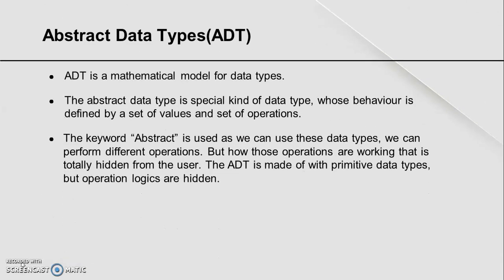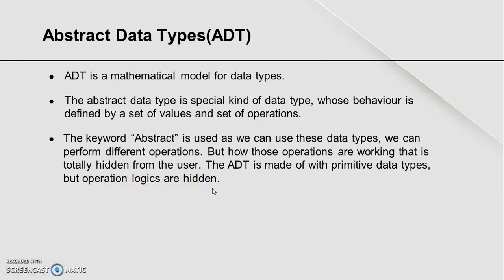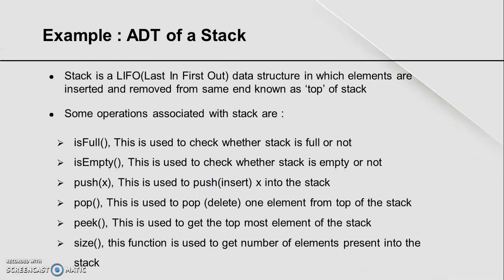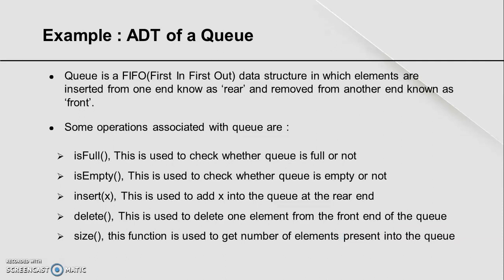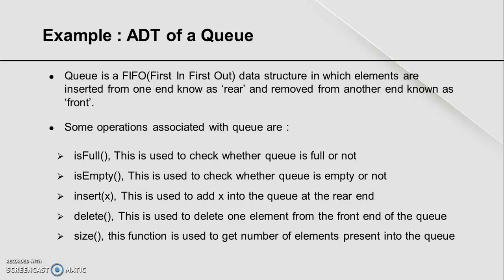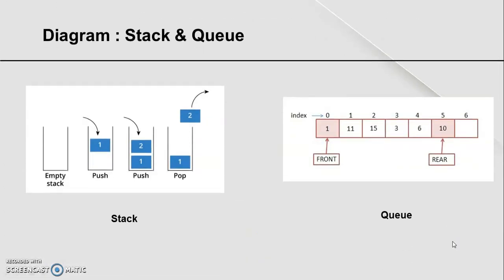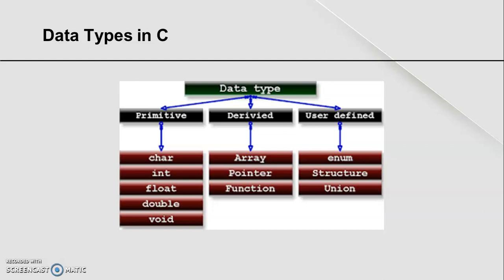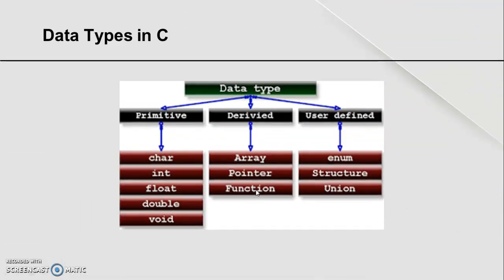Introduction to Data Structure-Part 2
DSU(22317)